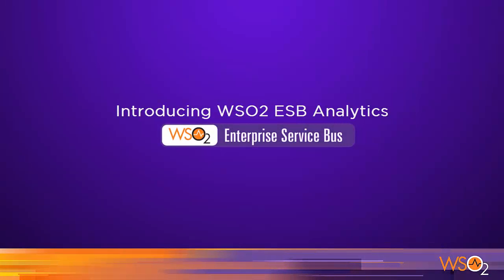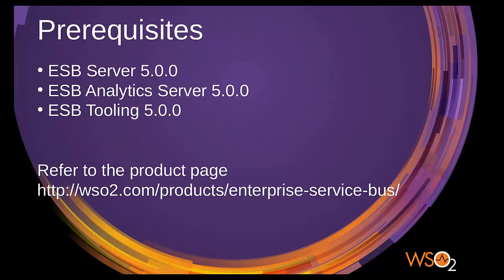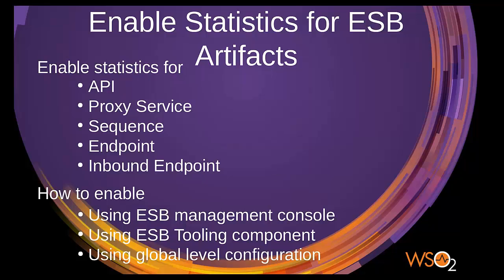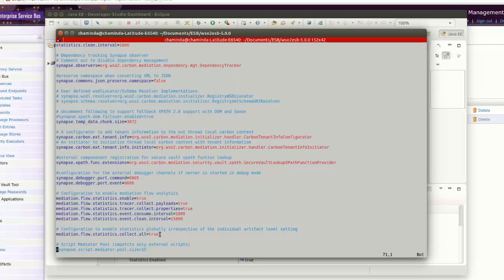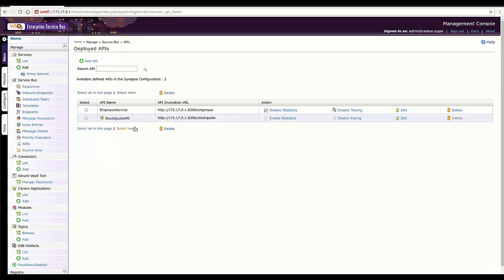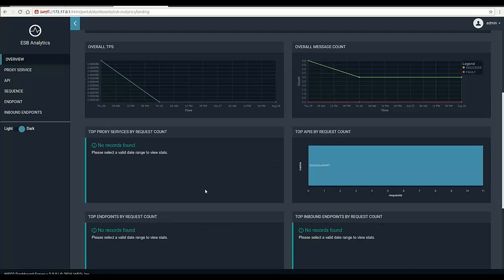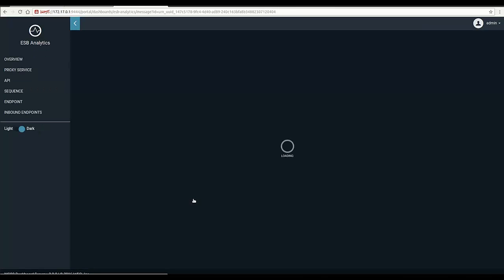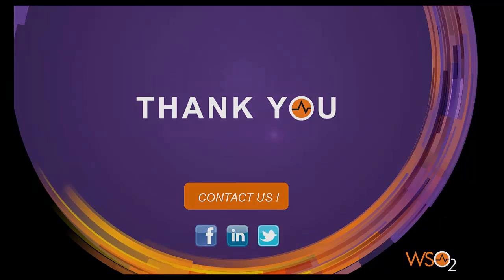Introducing WSO2 ESB Analytics, WSO2 Enterprise Service Bus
ESB analytics allows users to publish information on ESB activities, which was previously possible by connecting WSO2 DAS and defining your own ESB dashboards. An analytics dashboard with pre-defined statistics for ESB artifacts, such as proxy services, APIs, sequences, inbound/outbound endpoint, displays a summarized view of the requests and responses processed.